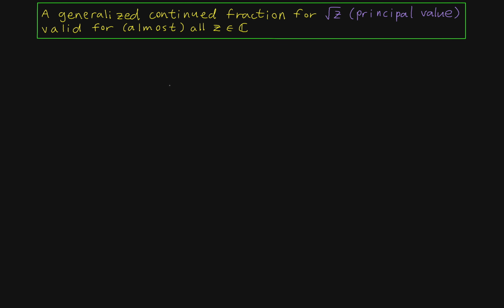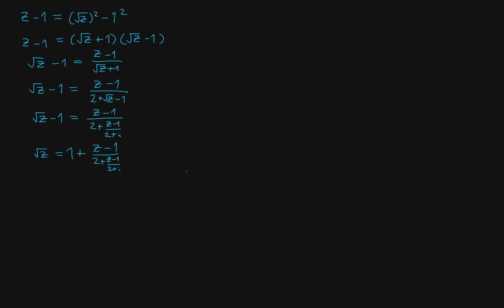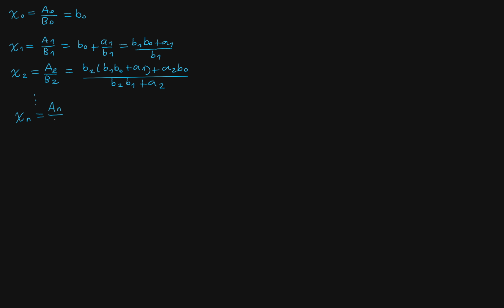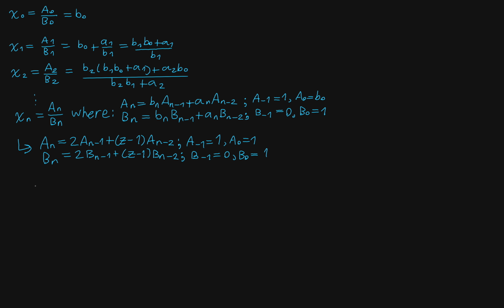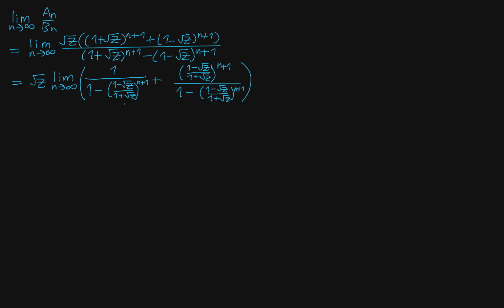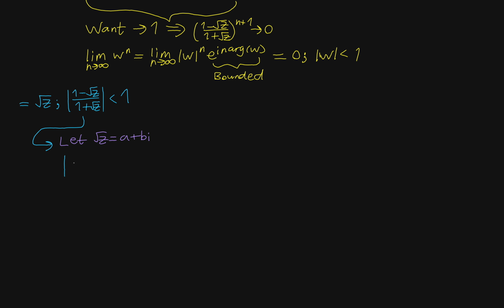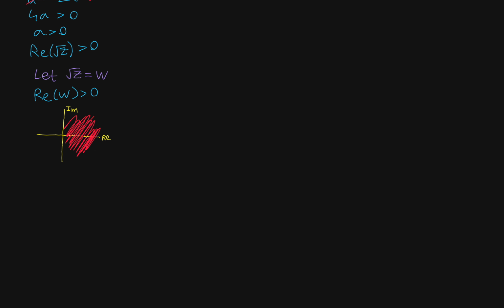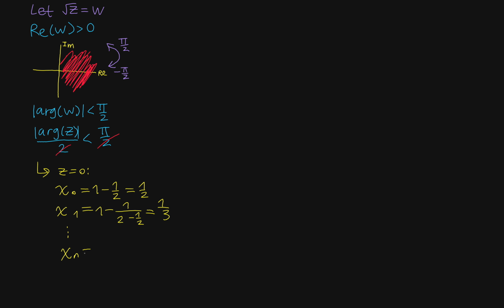Intro to Continued Fractions - √z as a Continued Fraction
As a small introduction to continued fractions, often used for finding rational approximations to irrational constants, in this video we build one for √z (principle branch) using a difference of squares factorization of z - 1 and find the range of convergence for complex inputs z (considering only real inputs goes through the same process and analysis). Lots of parallels can be drawn to infinite series.

Timecodes:
0:00 - Finding the continued fraction
3:17 - Outline of convergence for continued fractions
9:08 - Determining convergence
18:18 - Special case of z = 0

Addendum: If you want negative real roots, just take the positive root and multiply by i in the formula, also you can multiply by -1 to get the other branch of the square root